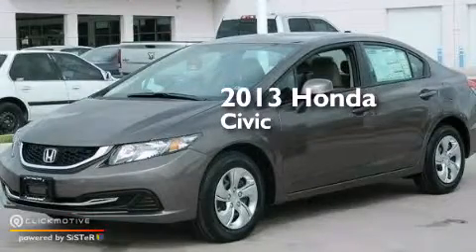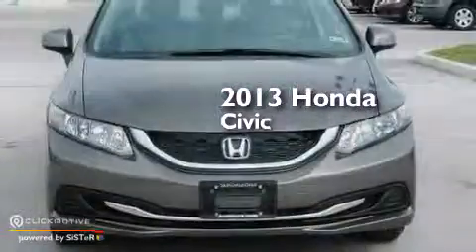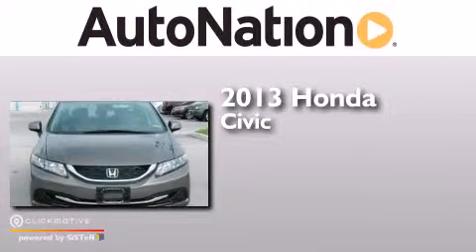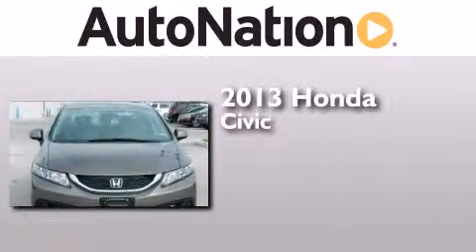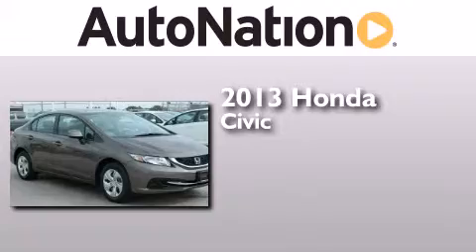2013 Honda Civic Sdn Corpus Christi TX 78415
We have been honored to serve the Corpus Christi TX area , we promise that your experience at our dealership will exceed your expectations ! Year : 2013 Make : Honda Model : Civic Sdn Engine : Gas I4 1.8L/110 Trans . : Automatic Exterior : Urban Titanium Metallic Miles : 6 Interior : Beige Champion Honda 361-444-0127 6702 South Padre Island Drive Corpus Christi , TX 78412